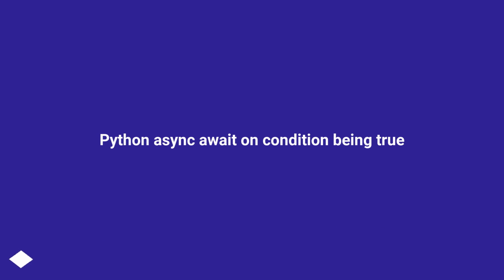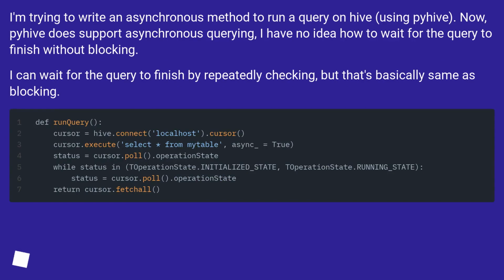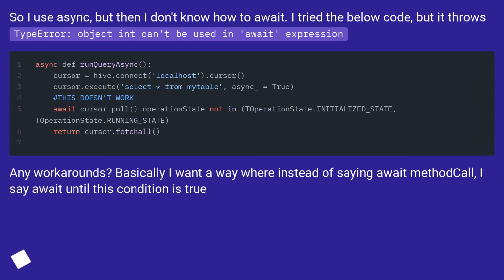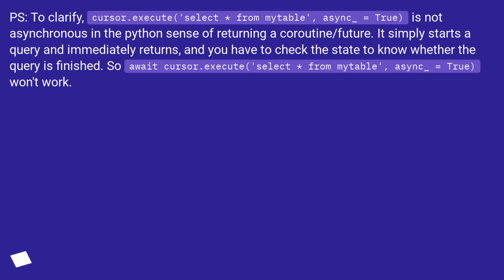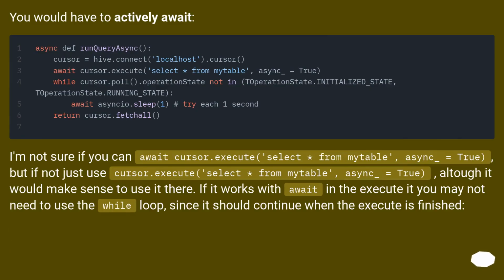Python async await on condition being true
Chapters
00:00 Question
01:38 Accepted answer (Score 1)
02:28 Thank you